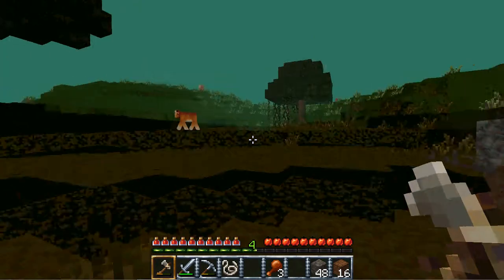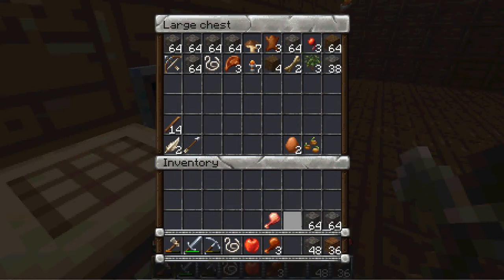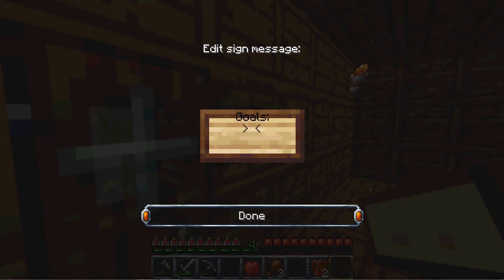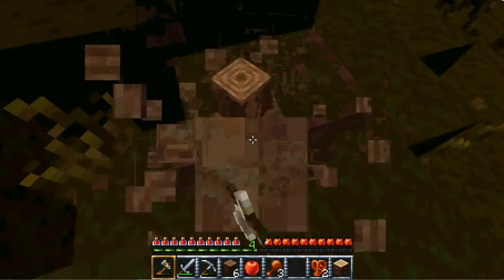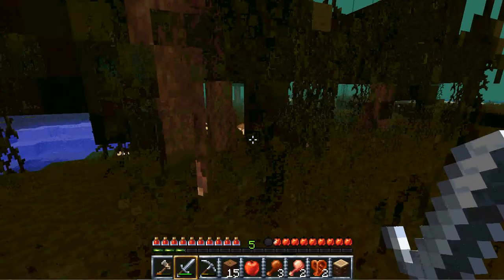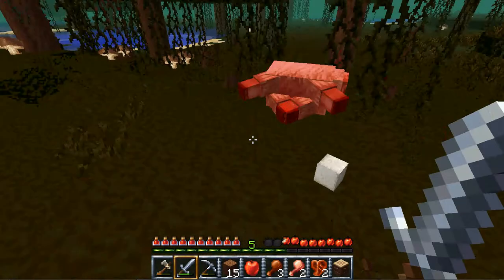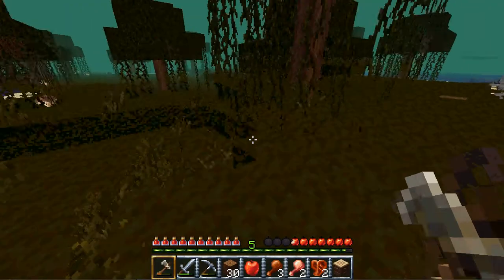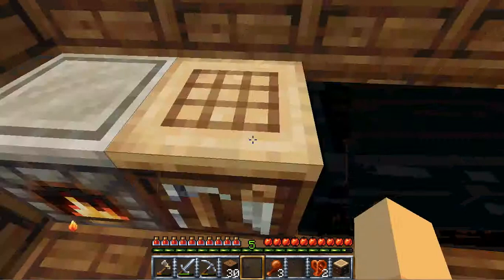Minecraft: Adventures with Lucas [3]-Progress!..........meh.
Not really